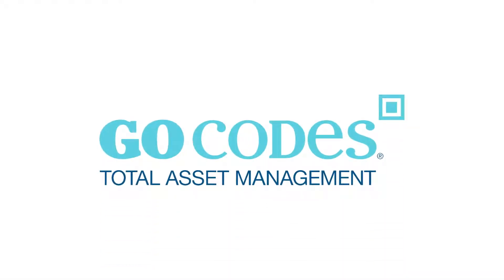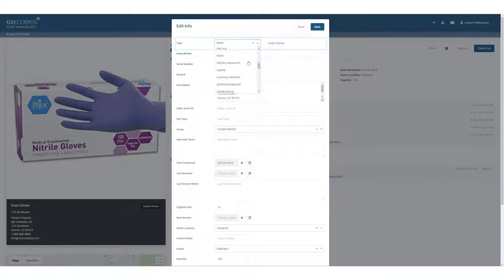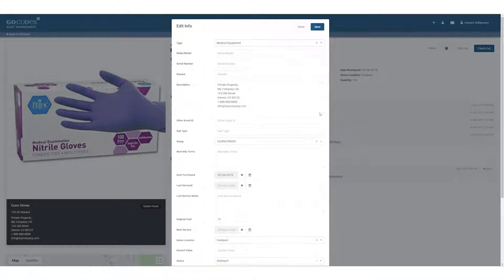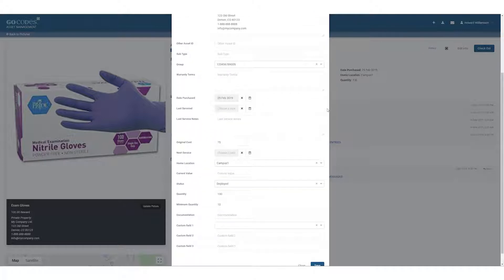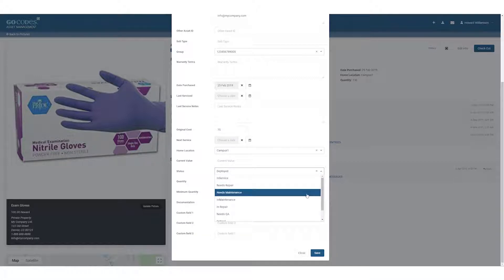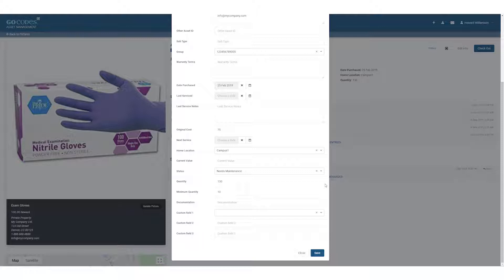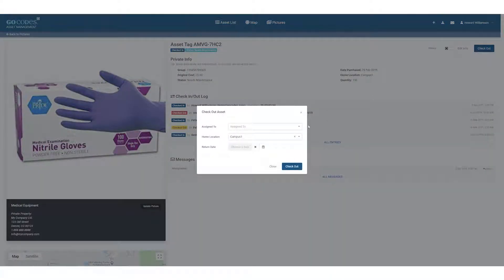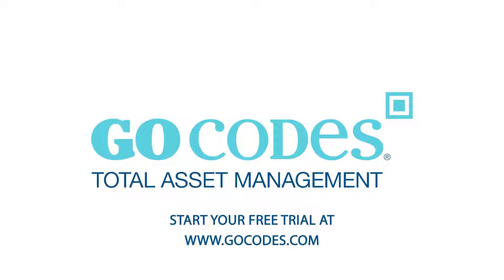Work with Your Assets and Customize Your Account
Learn more about tracking your assets and inventory using GoCodes. See suggestions for how to use data fields and best practices.